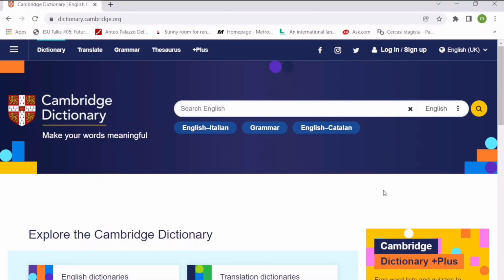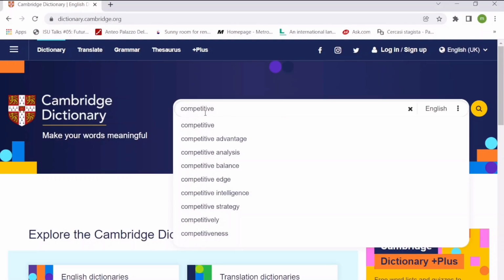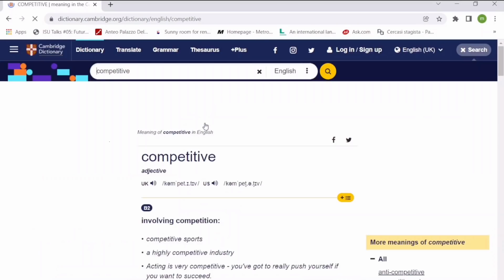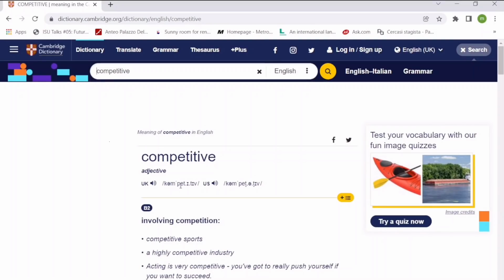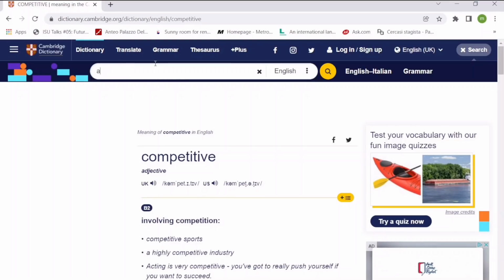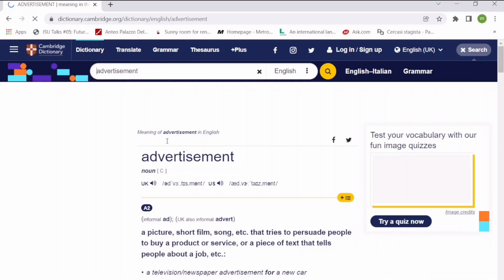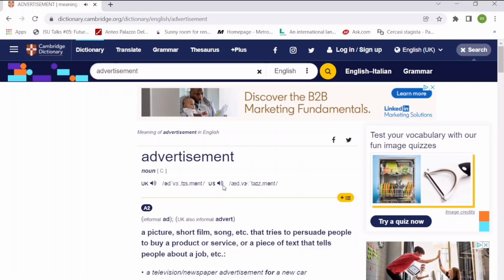Improve Your English Pronunciation & Accent!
Want to speak English with a beautiful accent, improve your pronunciation and learn how to speak like a native speaker? Watch this lesson to the end and learn about practices that can improve your pronunciation!

Which one is better, American of British accent? This is a question that students who want to start working on their accents and pronunciation often ask. The answer is quite clear: Whichever you prefer! When it comes to speaking, there is no right or wrong accent! You can have your own mother tongue accent, yet speak English clearly and make yourself understood.

Now I'm not saying that pronunciation is not important. In fact, English is not a flat language. Every word with more that one syllable needs to be pronounced with stress on one syllable. If you don't pronounce correctly, then it sounds weird and unclear! Even sentences need stress and intonation (which I will discuss in some other videos). However, What I mean is that whether to have a standard American or British accent is a matter of personal taste and preference.

Bottom Line: focus on learning the language, pick the accent you think you like more, and focus on your pronunciation. As always, let me know what you think!